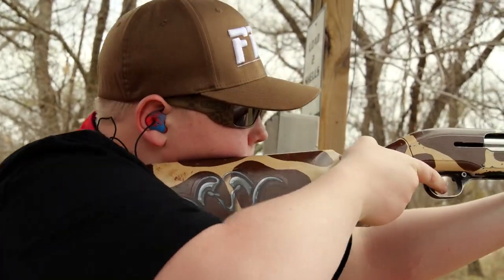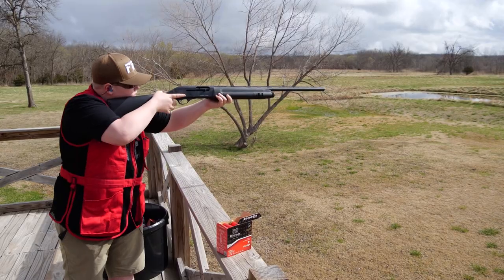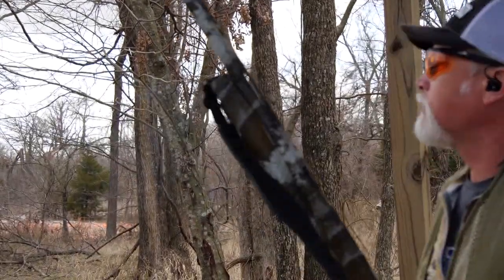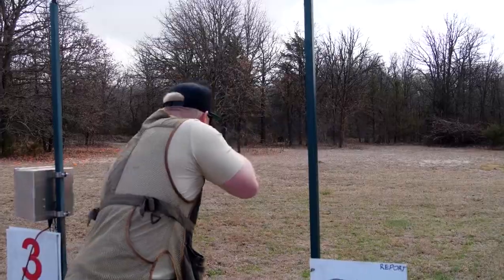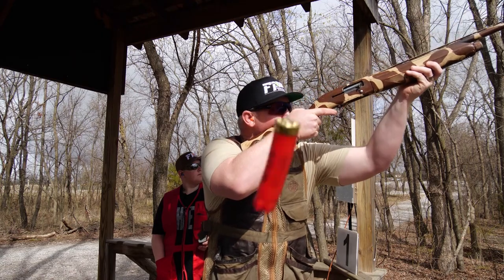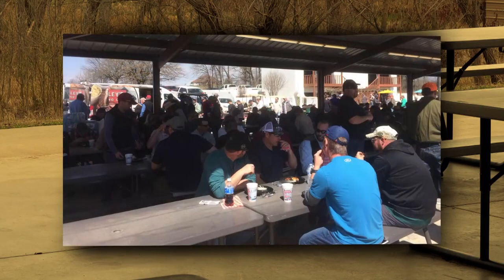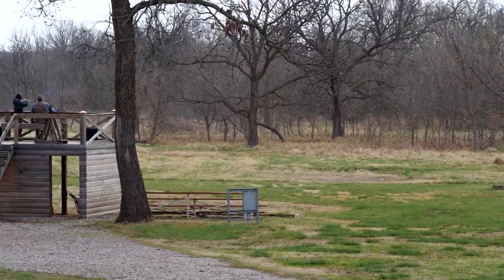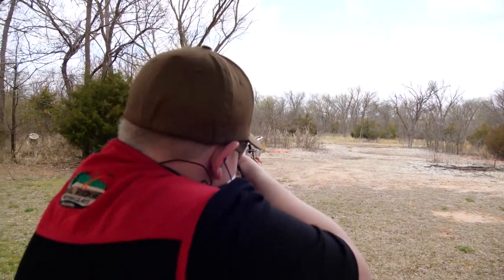Quail Ridge Sporting Clays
Some call it golf with a shotgun! At Quail Ridge Sporting Clays in McLoud, they have different courses depending on your skill level, the first of which is called Wobble Trap and it simulates quail hunting. Safety rules are strictly enforced of course, but going out to shoot clays gets you into nature. You can go at your own pace! You can walk or take a golf cart and you can host a charity event at their outdoor pavilion!